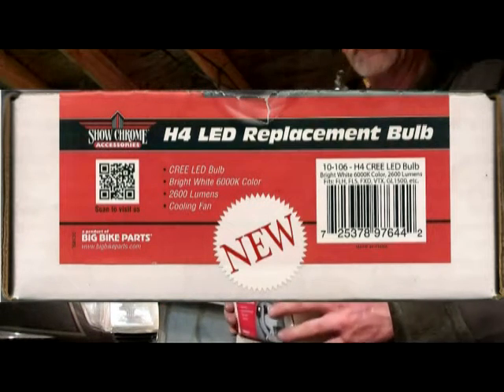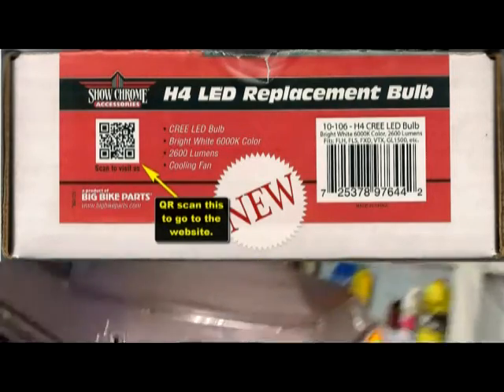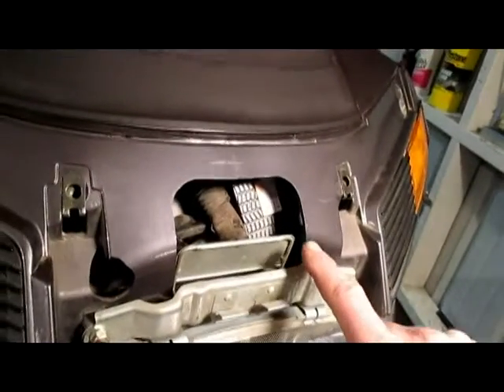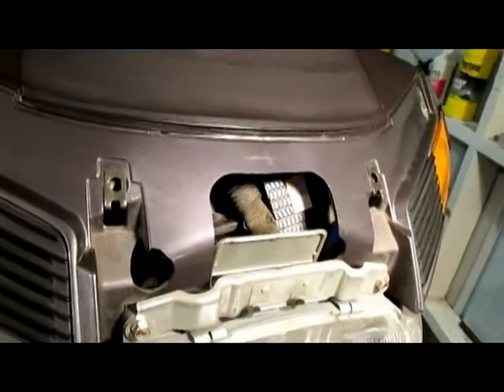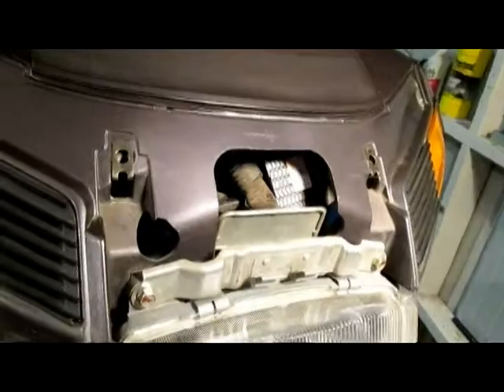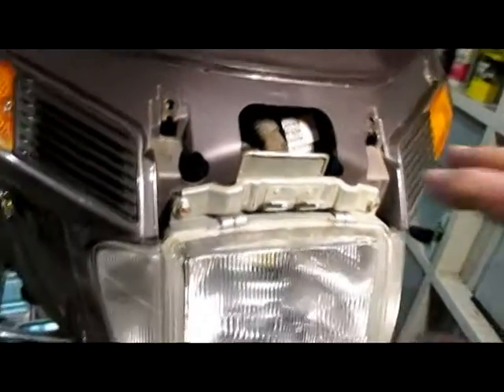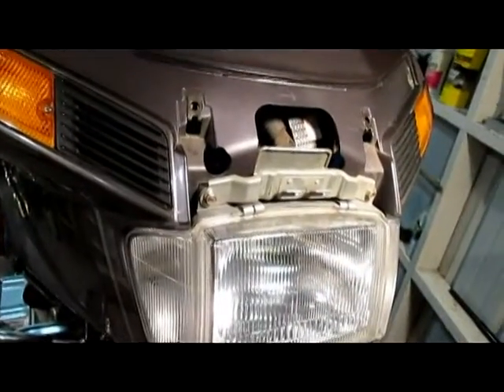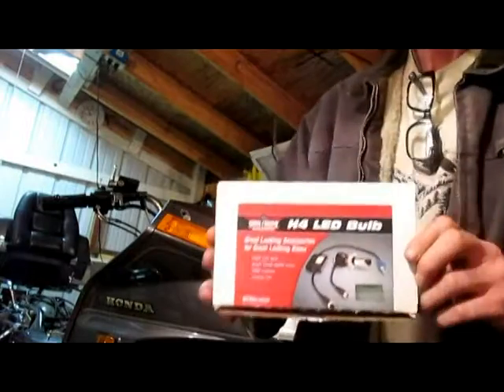LED Headlight Install 1987 Honda Goldwing GL1200i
Some of the challenges that can happen when installing an LED headlight in an older motorcycle that wasn't exactly set up to receive it.